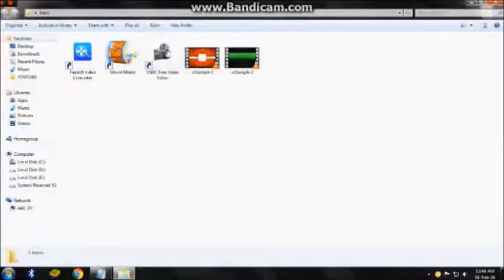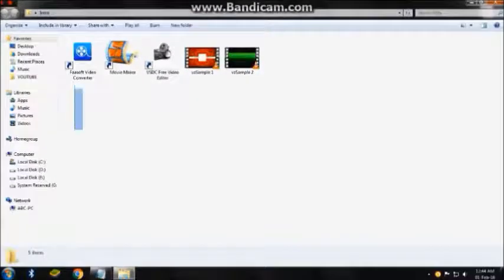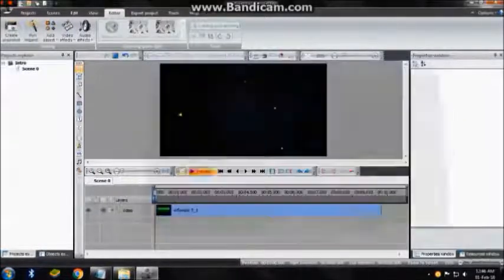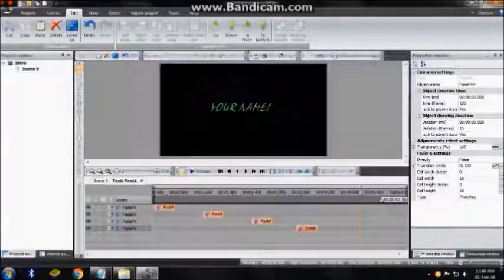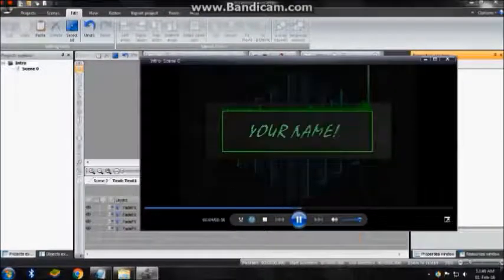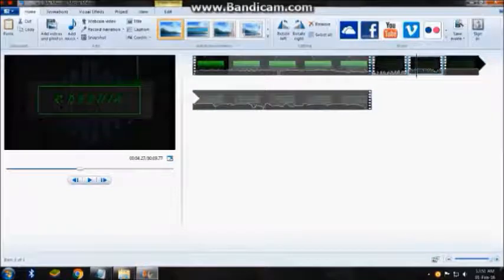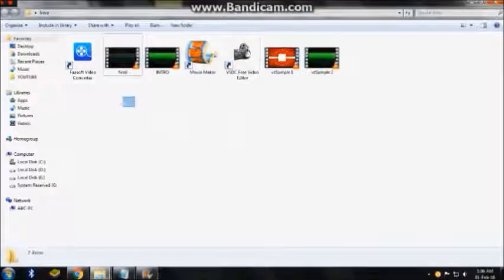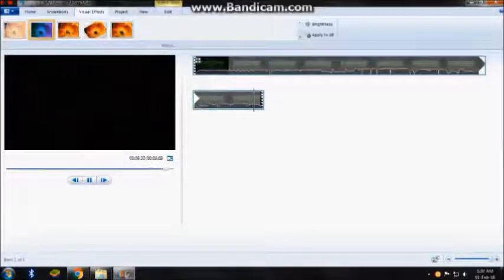How To make "THAT EPIC INTRO" on your OWN easily no Hard Programs Required. ( Basic Movie Maker )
No need to go through Adobe, Blender, Cinema4D, etc.!
( I RESPECT THESE APPLICATIONS, BUT THIS VIDEO IS FOR THOSE WHO WANT THE BASIC ZOOM HIGHLIGHT INTROS)
R. Dedhia. Here!
Awesome intro made by yoouu!
Awesome intros made by yoouu!
Easy steps here !!!
1) Choose an blank intro ( no text ) which suits you!
2) Drag it in a software which can add text (For Eg. VSDC)
3) Create easy effects like fade, diffuse, etc at the correct Beat!
4) Drag it in Movie Maker.
5) Split points where the Beats start/end'
6) Use movie maker to apply zoom in+out effect
7) Here you go!
8) ENJOY!
I WILL PUT 52 BLANK INTROS NO TEXT FOR YOU!
PEACE!